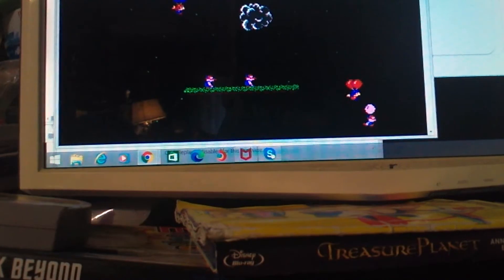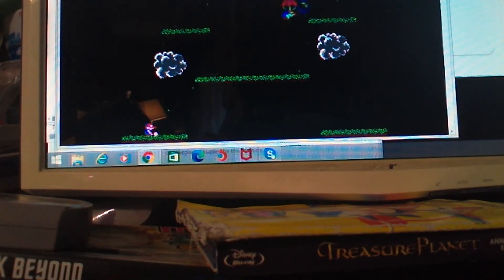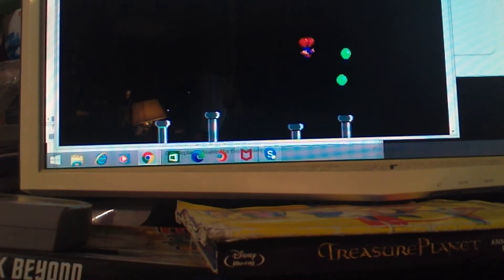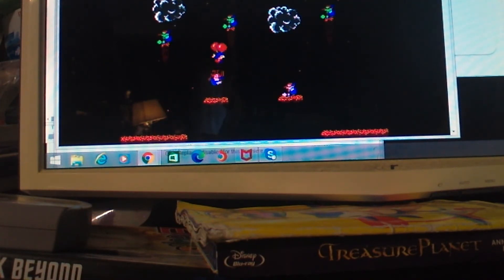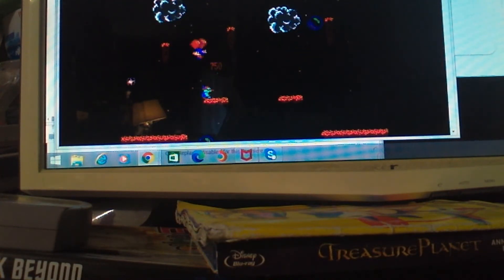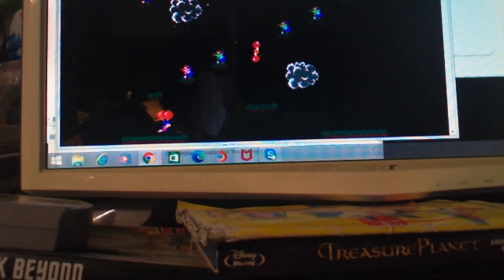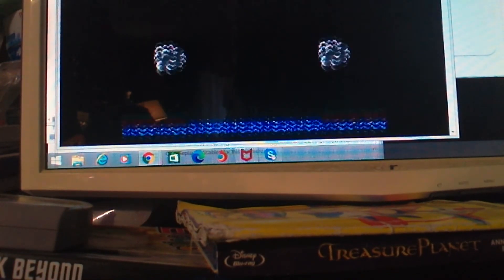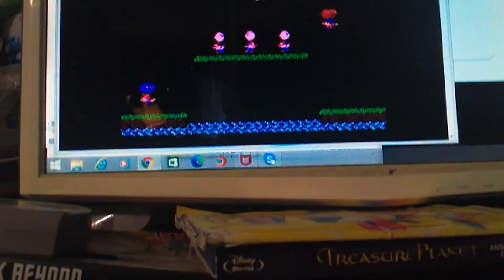let's play Balloon fight NES